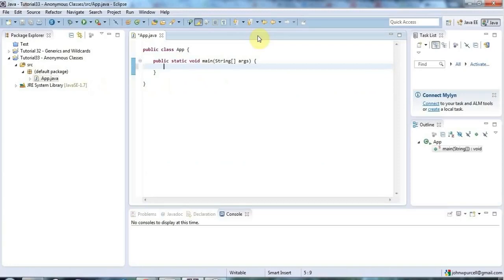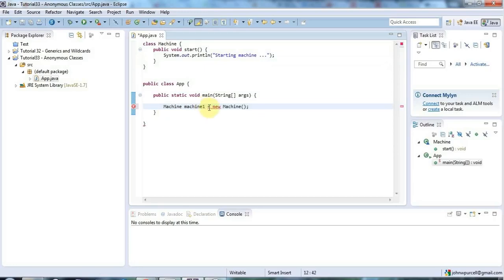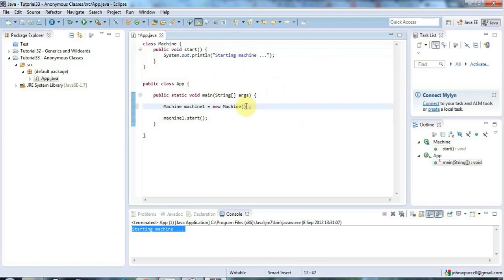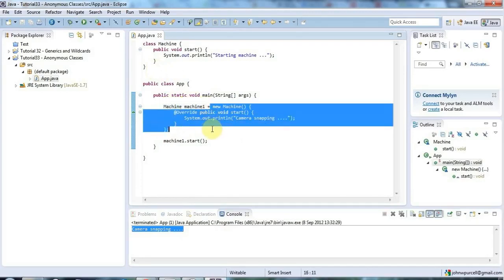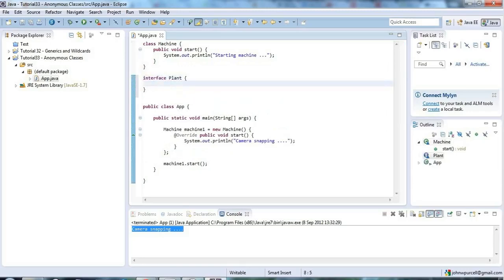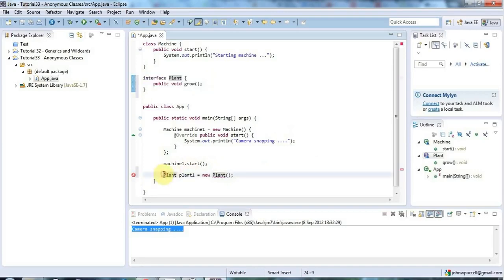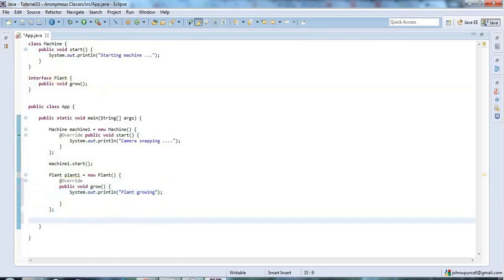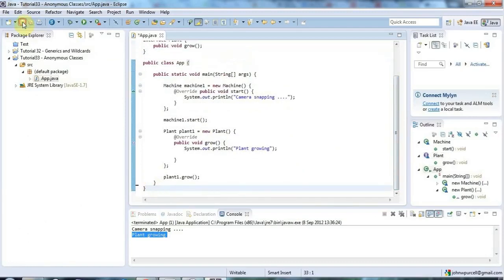Learn Java Tutorial for Beginners, Part 32 Anonymous Classes